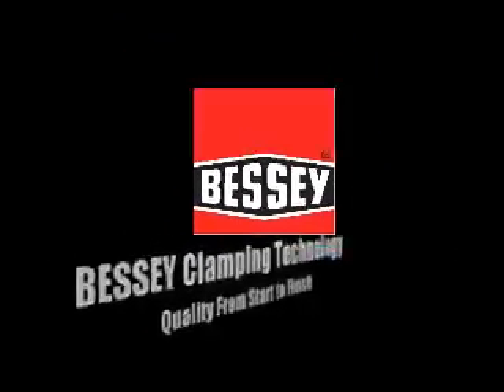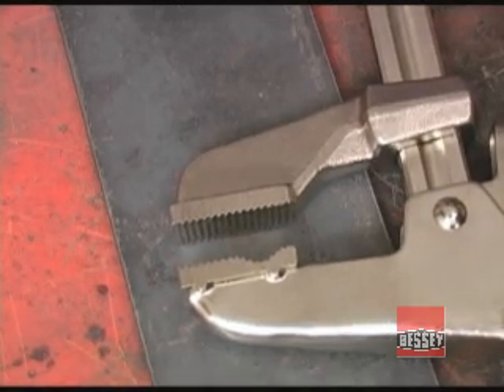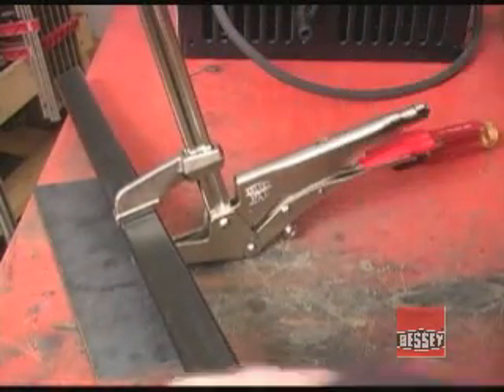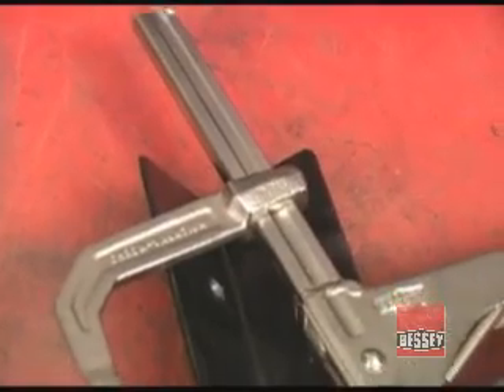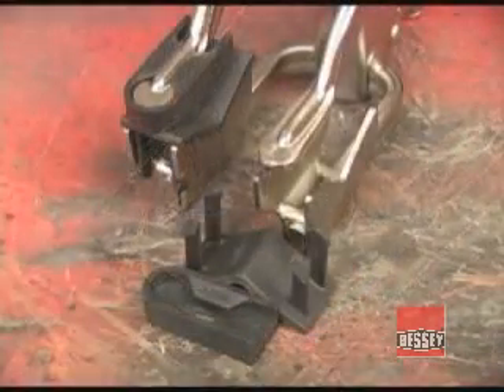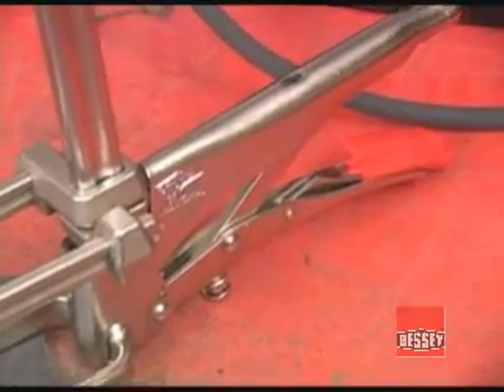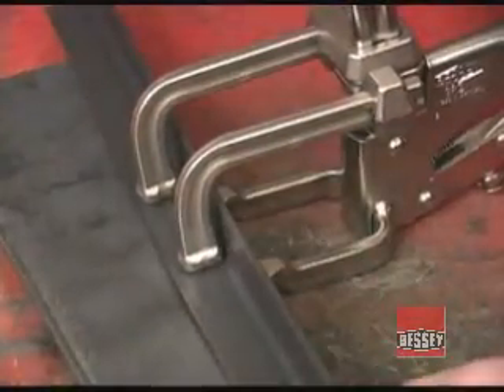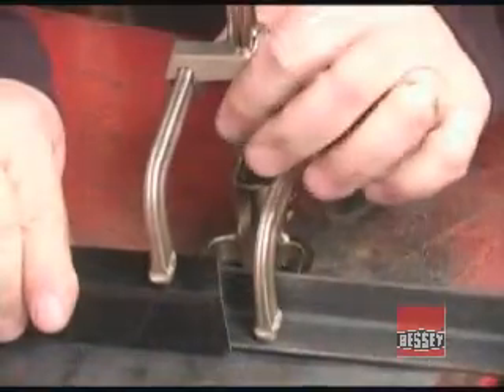BESSEY SuperGrip™ Clamps SG Series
BESSEY Super Grip Clamps
Lock it into place with a BESSEY® SuperGrip™ plier. Let the clamp do the holding while you do the work. Adjustable in so many ways, a must have in your shop!
-Grip plier and clamp in one tool
-Infinitely adjustable jaw
-Cold drawn, profiled steel rail
-Adjustable screw/lock nut (on lower lever) adjusts jaw angle (up to 7°) for clamping tapered parts
-Adjustable screw/lock nut (on top handle) adjusts clamping force